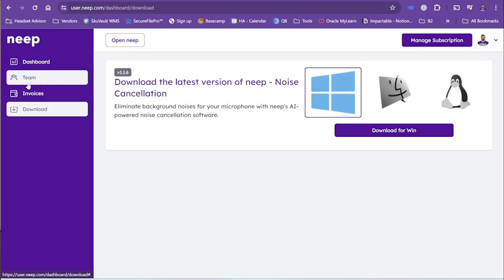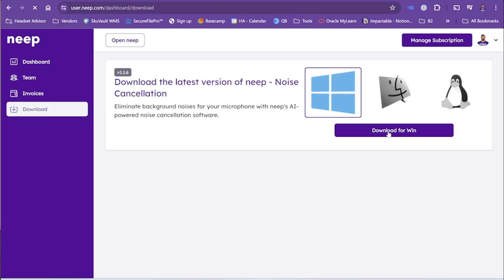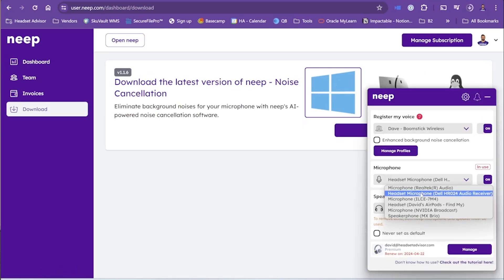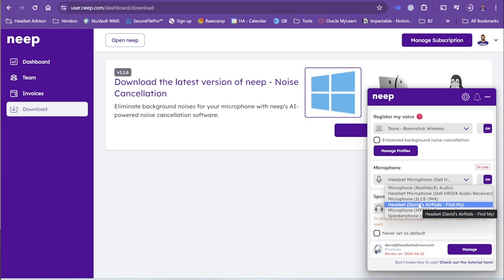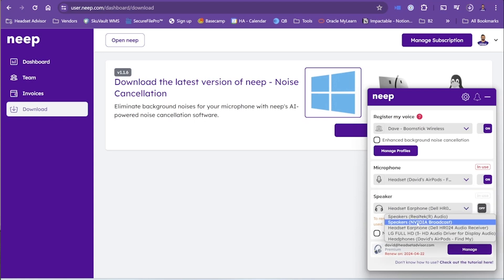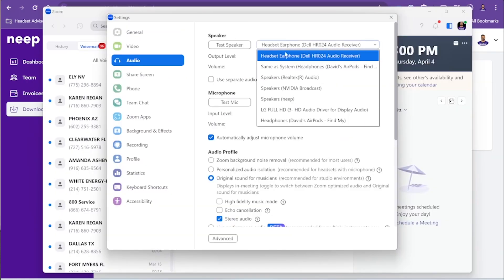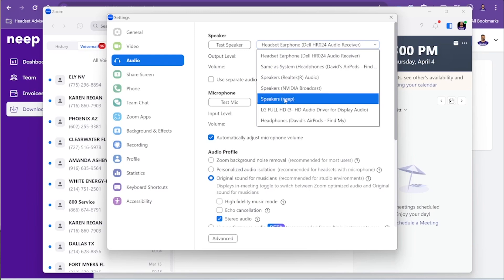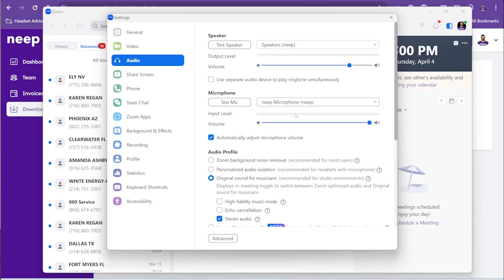How to Improve Airpods Mic Noise Cancellation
Here is how to improve the microphone noise cancellation on the Apple Airpods.